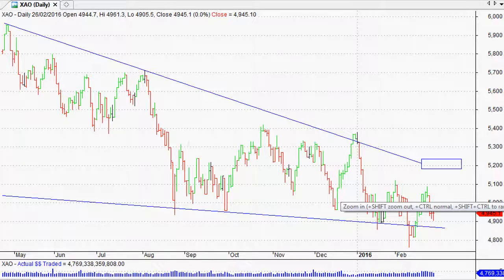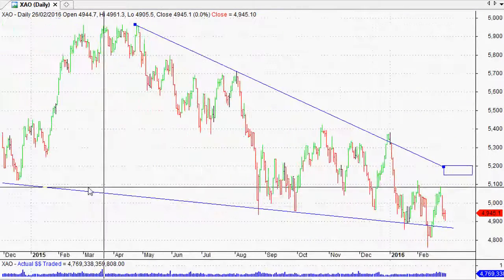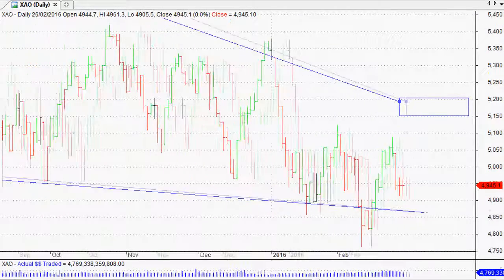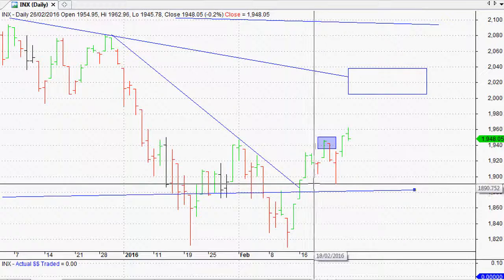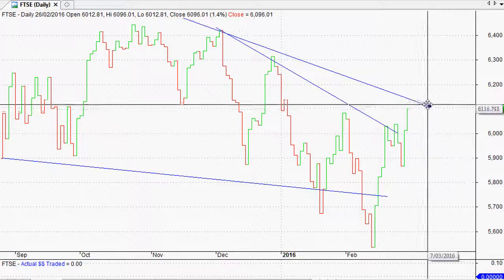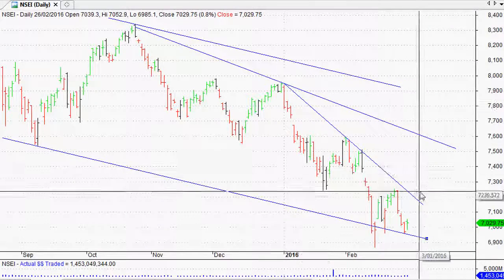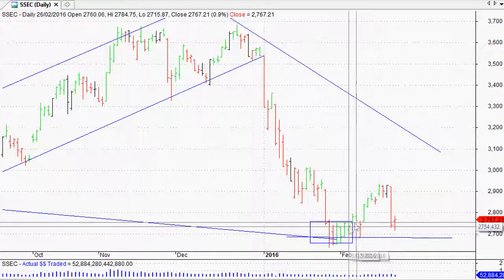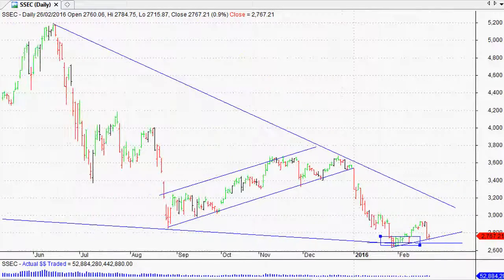The Technical View - The Lines in the Sand that Cause Market Moves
This week we take things back to basics - we look at the world indices using technical analysis, from the All Ordinaries, the S&P 500, to the NSEI and the Shanghai Composite - and we show the simple "line in the sand" that reveals market moves.

When the market is in between these lines, it has agreement that it should be trading at this level.  However, when it moves outside these lines, this gives us a clue that the market is looking for a new "agreement" on where price should be.

Happy trending!

Dave McLachlan